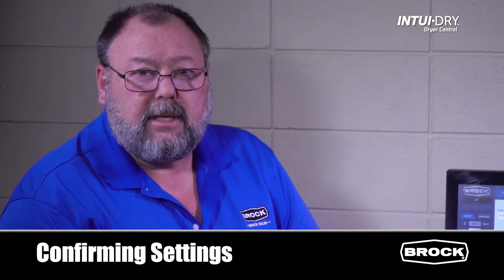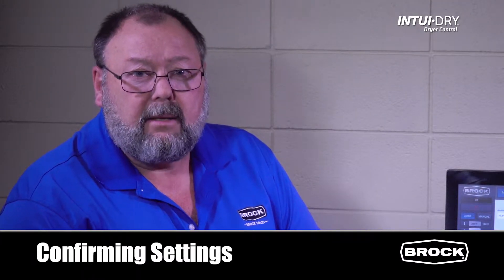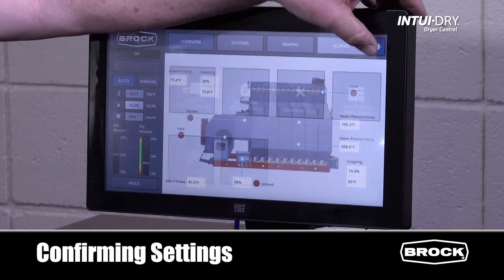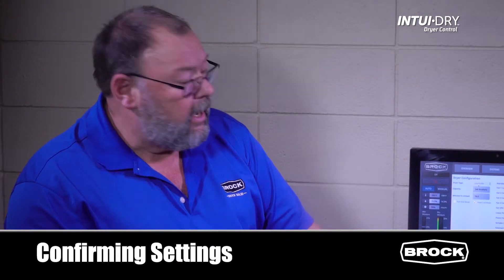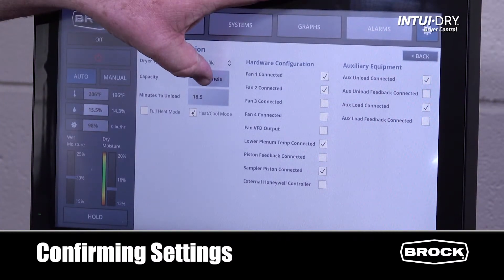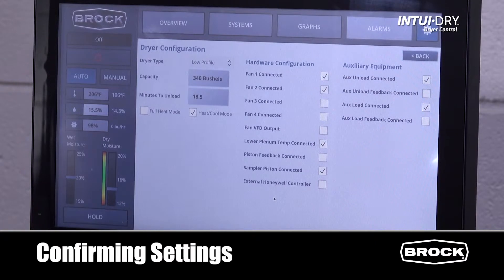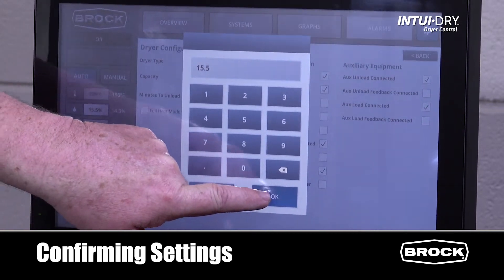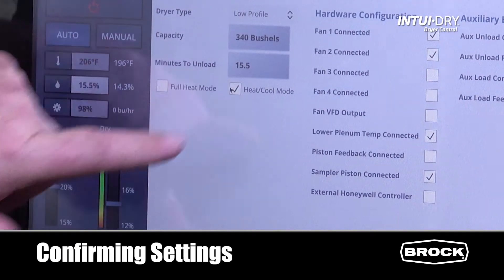2. Dryer Configuration - Brock INTUI-DRY® Dryer Controller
How-To-Video

Brock’s easy-to-use INTUI-DRY® Dryer Controller automates grain drying to provide total dryer management for accuracy in controlling grain moisture during the drying process.

Chapters:
0:00 - Introduction
0:25 - Confirming Settings